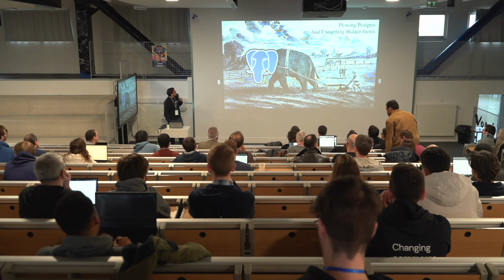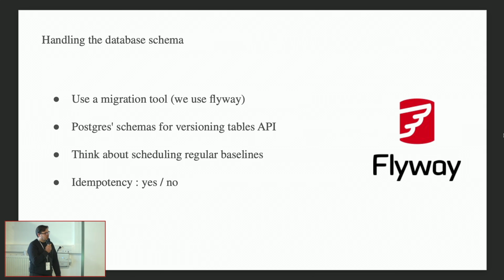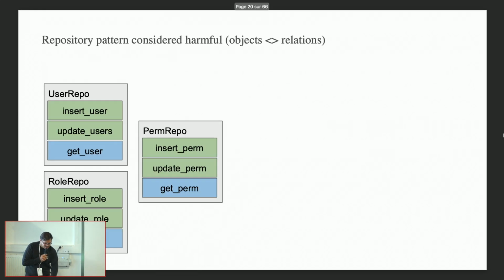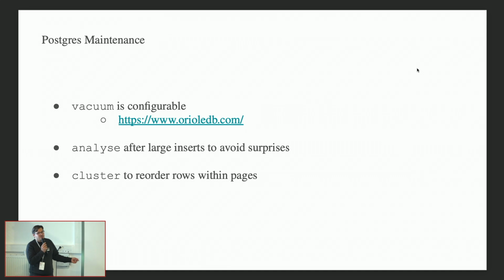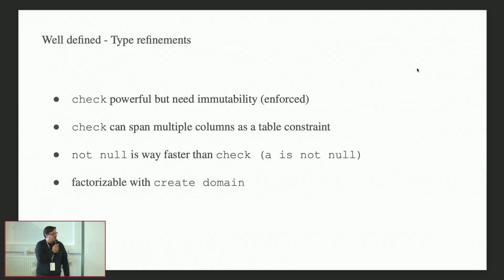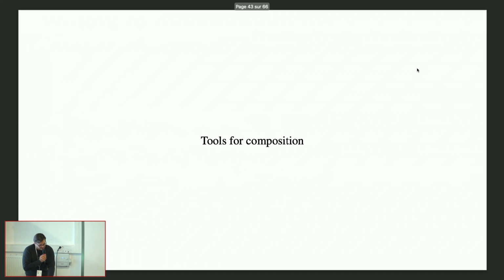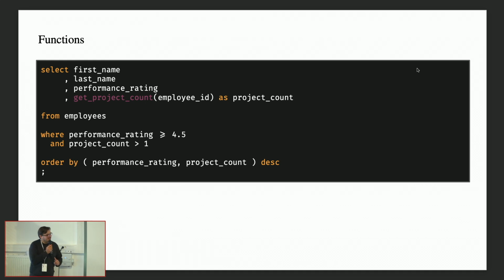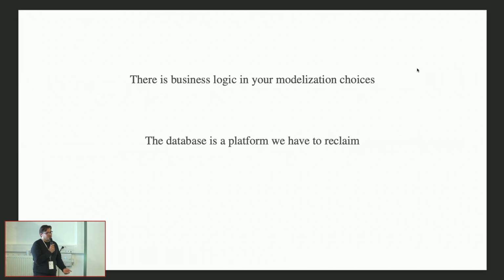Plowing Postgres and Unearthing Hidden GemsTalk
It is time to ask more from your database !

PostgreSQL is one of the most feature-complete and well known database management system. It is also one of the piece of technology developers like the most as well as a role model for many open source projects. And yet, some of its most beautiful gems are easy to miss.

We are going to dive into its enormous and excellent feature set and see how they can lead to more robust and efficient systems.

Join to learn more about applying functional principle to schema modeling and have rock-solid guarantee on your data, designing efficient indices using exotic data types, using SQL as the full-featured functional-relational language it really is and simplifying your applicative code, and many more tips and trick to make your database experience better !